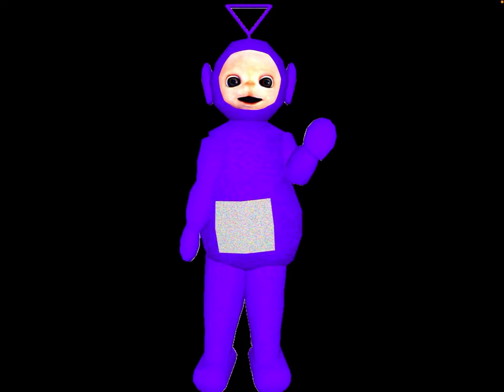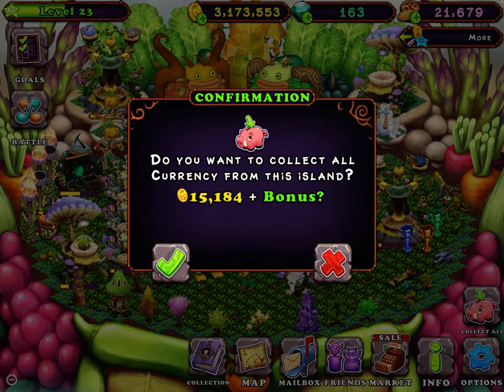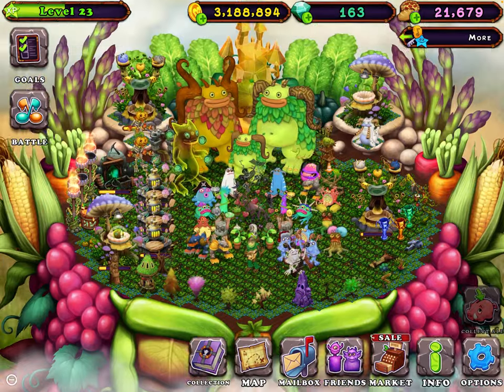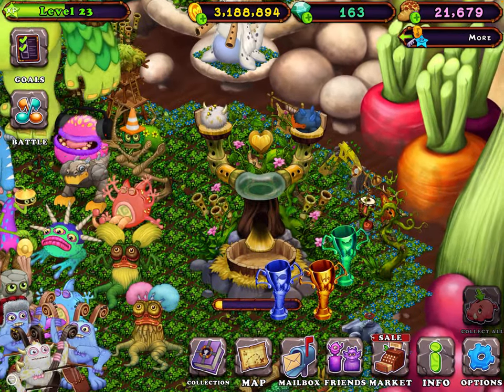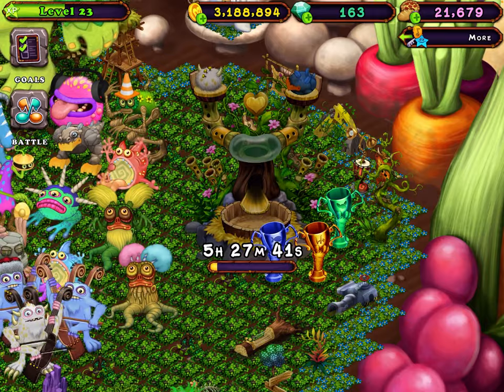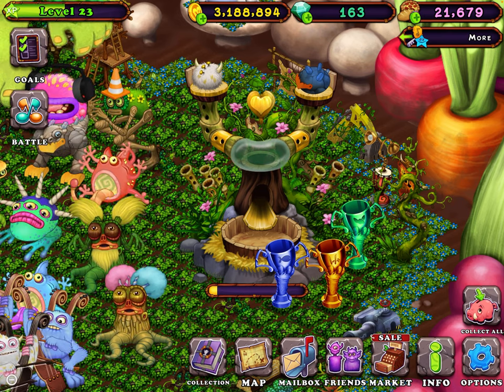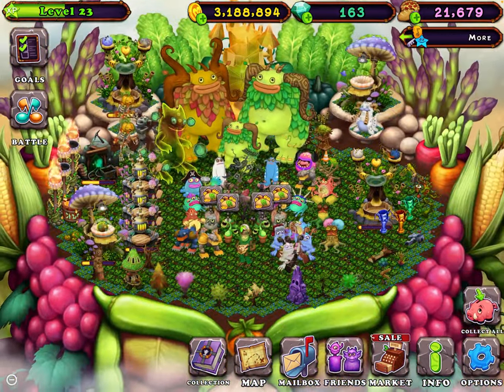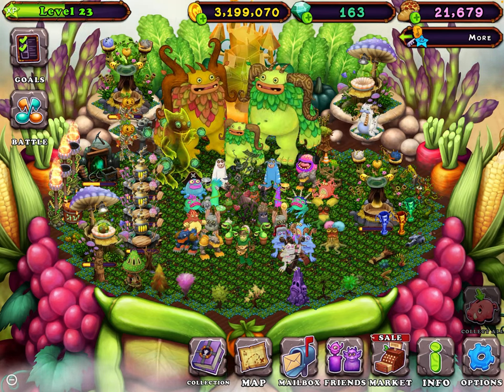How to breed Punkleton! | My Singing Monsters